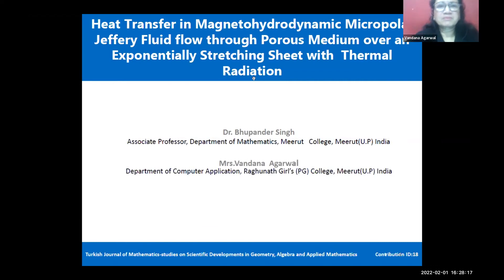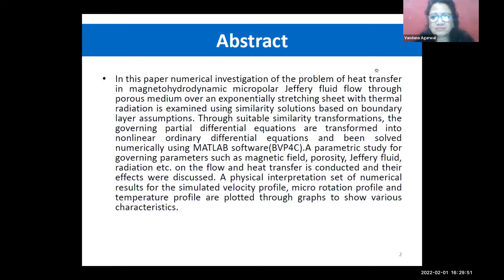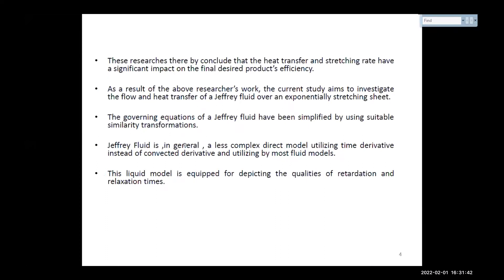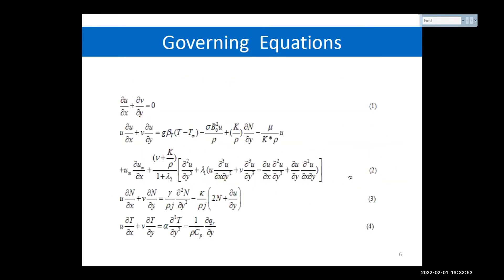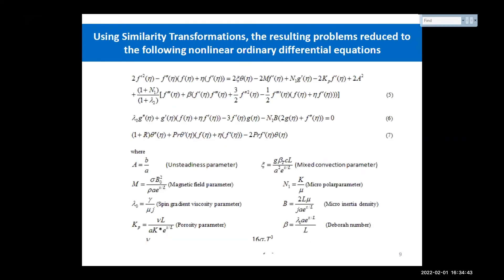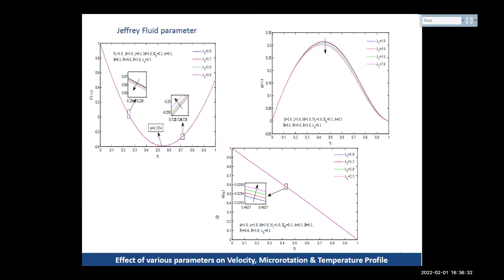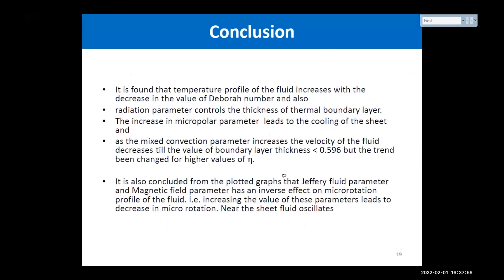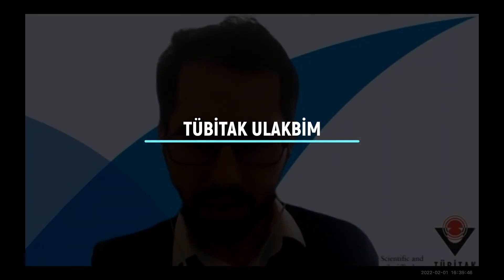Match2022 - Heat Transfer in Magneto hydrodynamics Micropolar Jeffery Fluid flow, Vandana Agarwal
Heat Transfer in Magneto hydrodynamics Micropolar Jeffery Fluid flow through Porous Medium over an Exponentially Stretching Sheet with Thermal Radiation, Vandana Agarwal